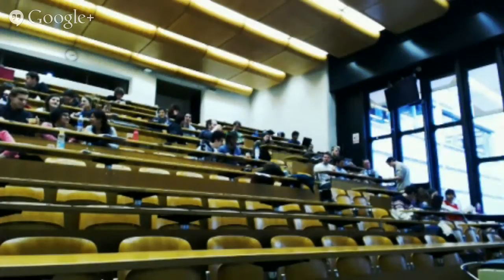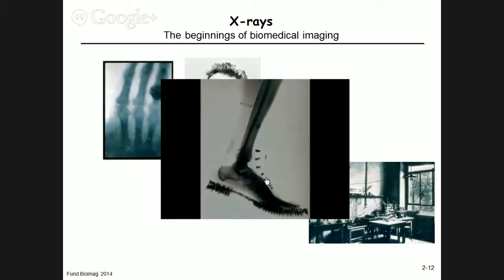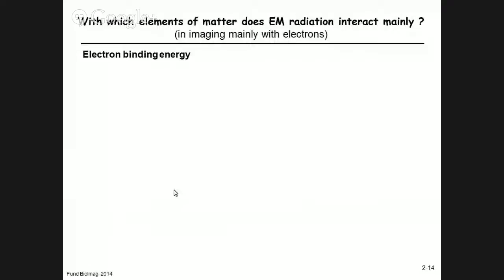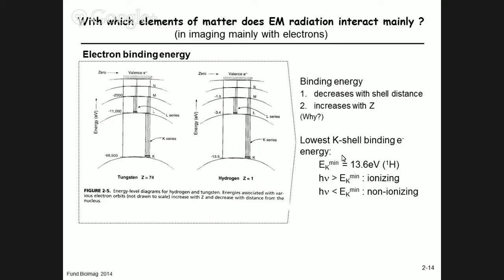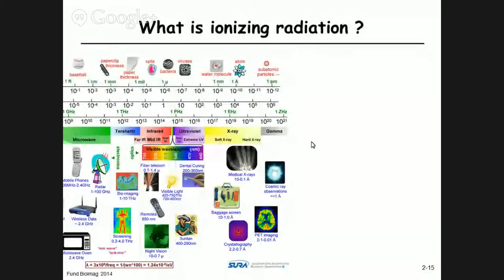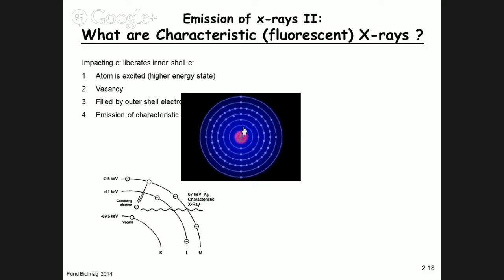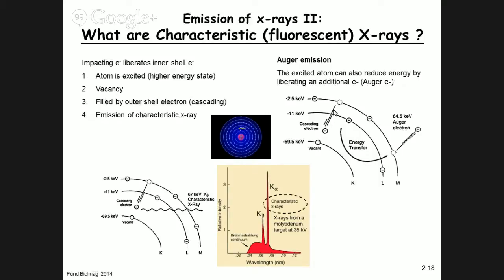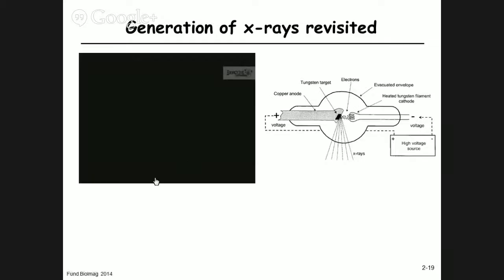2.2 - Medical x-rays and their generation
We first discuss the spectrum of electromagnetic radiation, how it interacts with tissue, followed by a definition of ionizing radiation. The course ends with a description of how x-rays are produced, covering in particular Bremsstrahlung and characteristic x-rays.